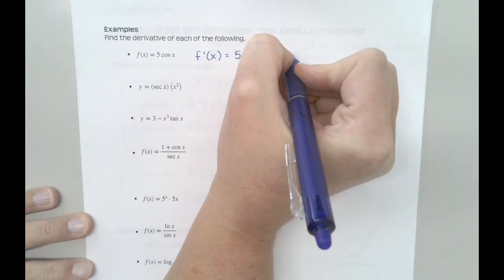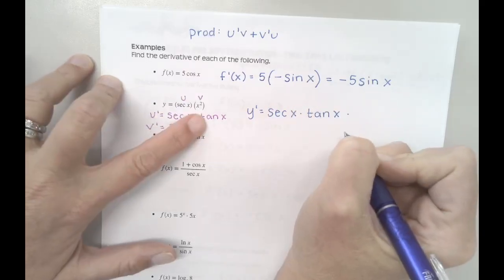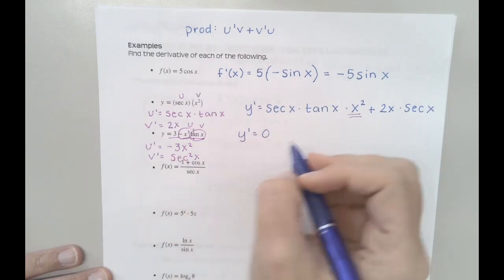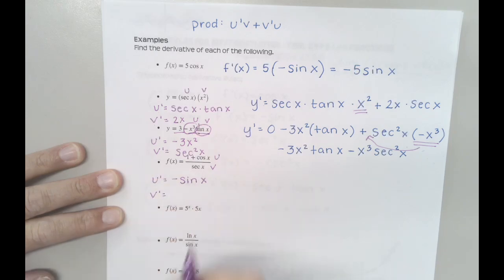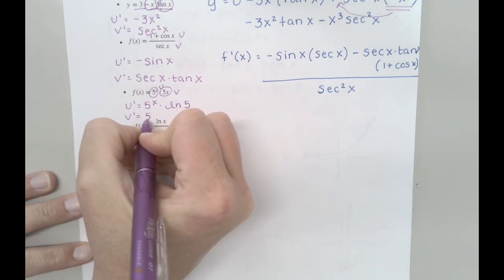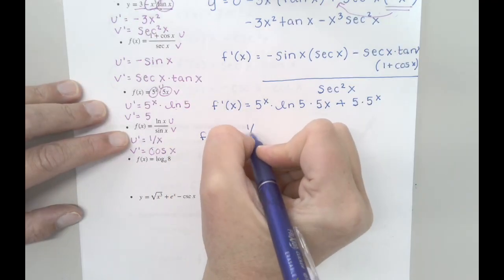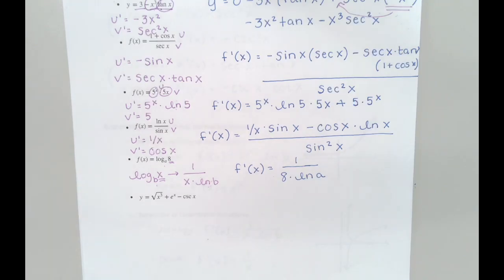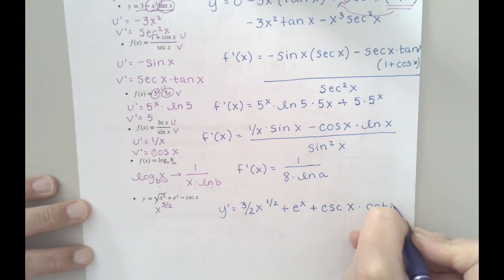Rules for Differentiation #3 - Examples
2.7/2.10